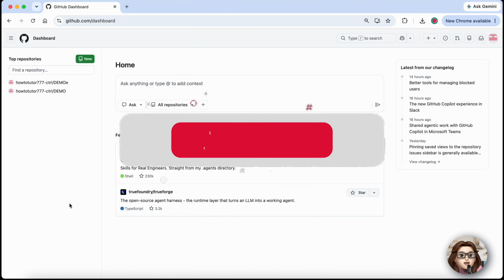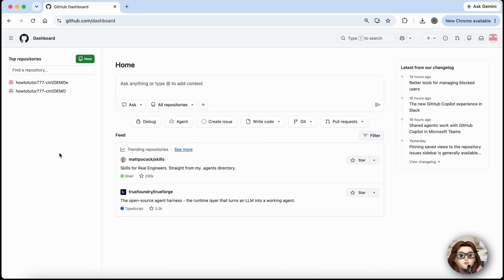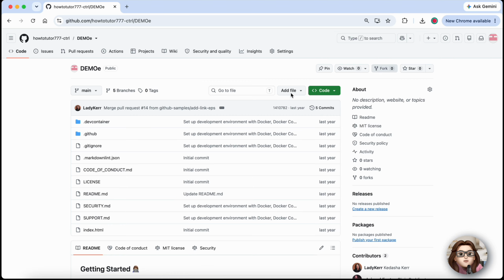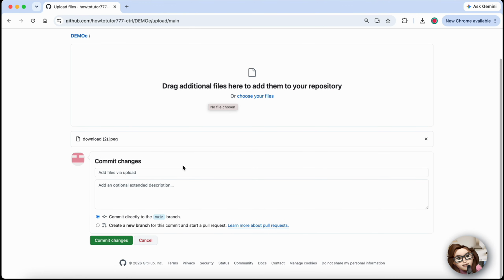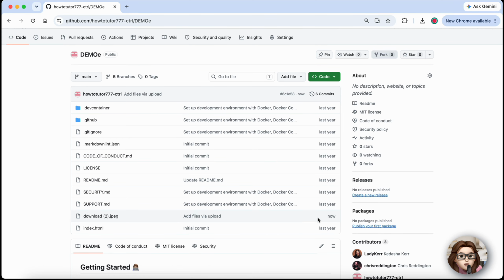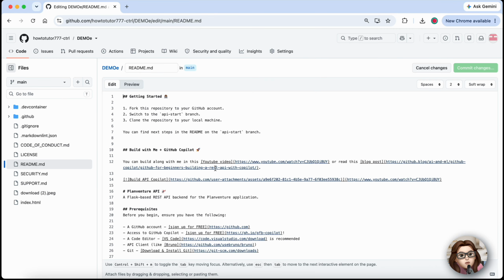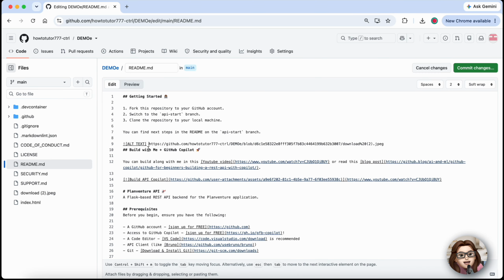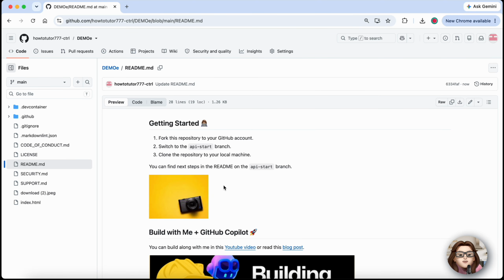How To Add Image To GitHub Readme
Learn how to add an image to a GitHub README with this easy step-by-step tutorial. If you want to make your GitHub repository more attractive and informative, adding screenshots, logos, banners, or other images to your README.md file is a simple way to improve your project documentation. GitHub supports images in Markdown files, including images stored directly in your repository.

In this tutorial, I’ll show you how to upload an image to your GitHub repository and display it inside your README file. You’ll learn how to edit the README.md file, add an image using Markdown syntax, and preview the result to make sure the image appears correctly.

GitHub Markdown uses a simple image format that looks like this:

![Alt text](image-path)

You can replace the alt text with a short description of your image and use the path to the image stored in your repository. GitHub recommends using relative image paths when the image is stored in the same repository, which helps keep your README links portable.

We’ll also look at another simple method: uploading or dragging an image directly into the GitHub editor. GitHub can upload the image and generate the Markdown needed to display it. This can be especially useful when you want to quickly add screenshots or visual examples to your README.

Adding images to a README can be useful for showing project screenshots, application interfaces, installation instructions, diagrams, logos, demonstrations, and other visual information. A well-designed README can help visitors understand your project more quickly and make your repository look more professional.

Whether you’re new to GitHub or already managing multiple repositories, this tutorial will show you a simple way to add images to your project documentation.

By the end of this video, you’ll know how to add an image to a GitHub README using Markdown and how to upload images directly through GitHub.

This video shows you How To Add Image To GitHub Readme! Watch this Video till the end to learn How To Add Image To GitHub Readme.

Were you able to figure out How To Add Image To GitHub Readme? Share this with your friends who want How To Add Image To GitHub Readme.

Problem Solved in this Video-:

What Do you Think of How To Add Image To GitHub Readme?